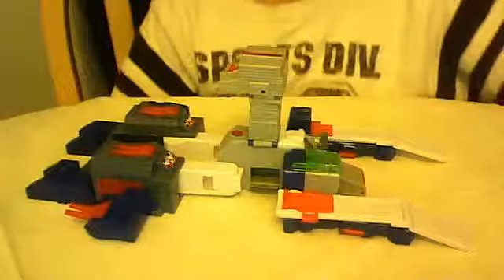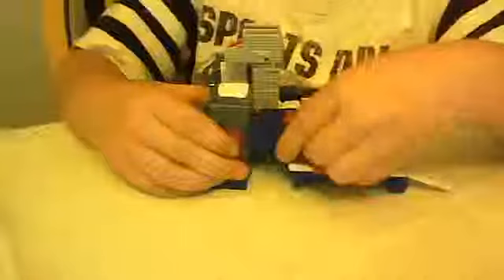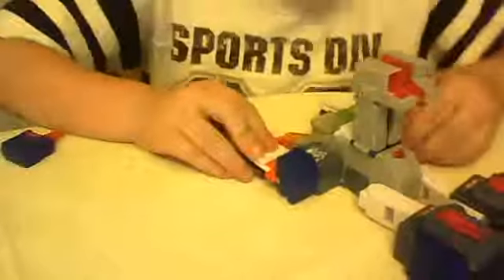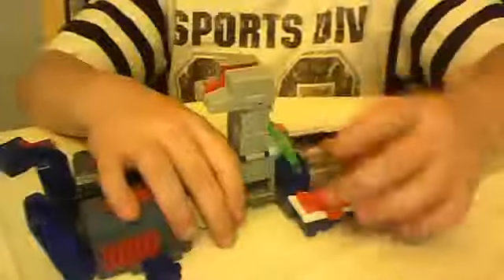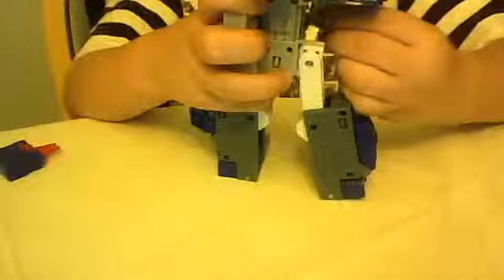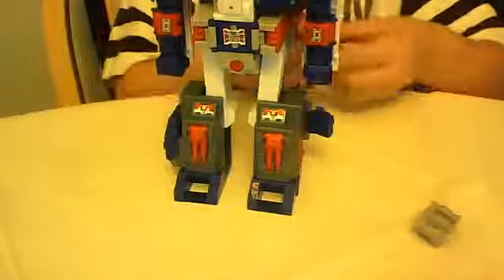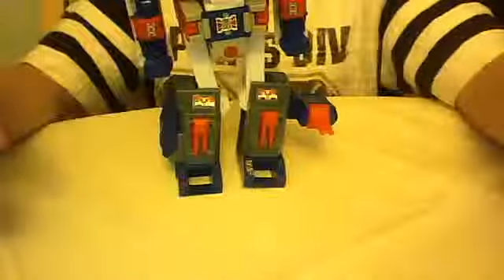WST Fortress maximus - headless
sorry about the head not being in the video